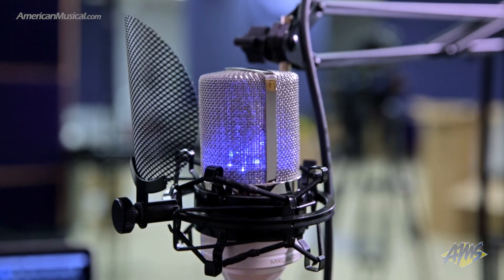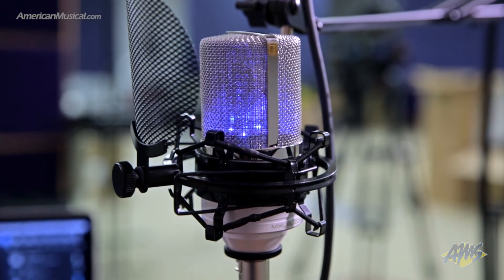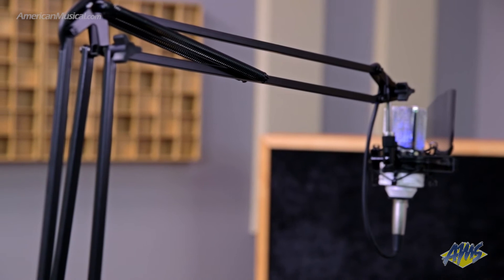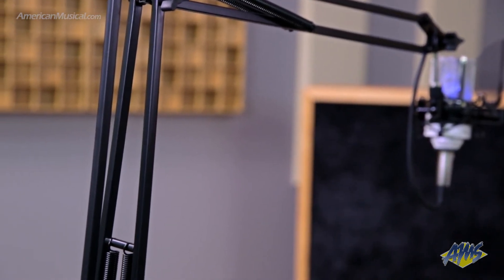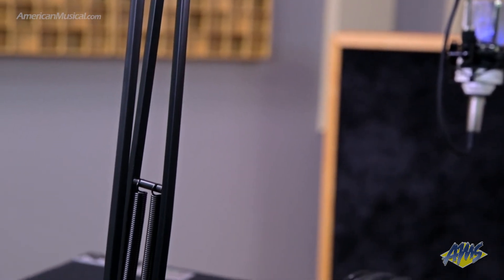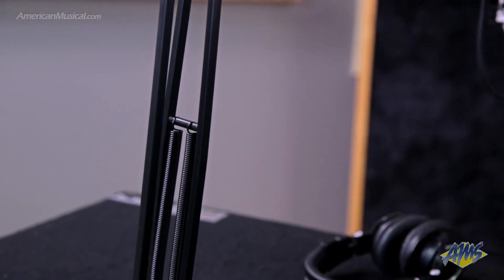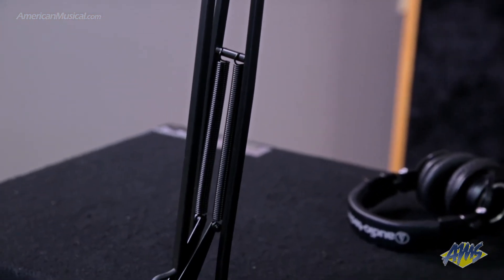MXL Overstream Bundle - American Musical Supply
The MXL OverStream Bundles are for gamers and live streamers looking to upgrade their audio. The MXL OS1 OverStream Bundle is centered around the MXL 990, a large-diaphragm condenser microphone with a wide frequency response that captures a remarkably clear sound. The OS1 Bundle comes with an MXL BCD-Stand with hinged arm and new MXL SMP-1 integrated metal pop filter with shock mount.

The MXL BCD-Stand with articulating hinged arm makes for easy mic placement and professional look and feel. (Clamp and swivel mount options available).

The SMP-1 Integrated Metal Pop Filter/Shockmount combines two essential items for condenser microphones into one integrated unit to help eliminate plosives and low-frequency rumbles.

MXL OverStream Gaming and Podcasting Bundle Features
• Blizzard (blue) or Blaze (red) 990 large diaphragm condenser microphone
• SMP-1 integrated metal pop filter/shockmount
• BCD-Stand articulating hinged arm tabletop mic stand
• Requires 48V Phantom Power
• Glowing blue or red LED lights automatically turn on during use
• 30 Hz — 20 kHz frequency response is ideal for both lead and background vocals
• Includes:
o Blizzard (blue) or Blaze (red) 990 microphone
o MXL SMP-1 Shock mount with Integrated POP Filter
o MXL BCD Stand Articulating boom arm.